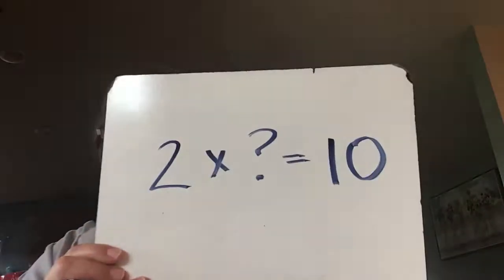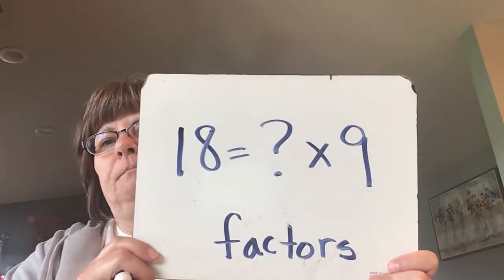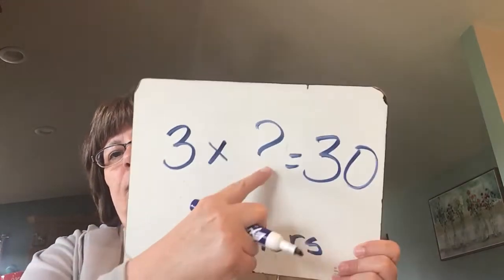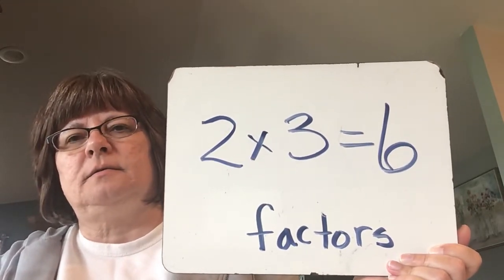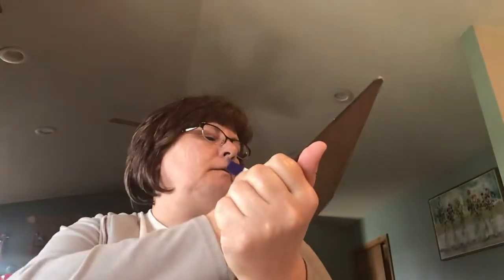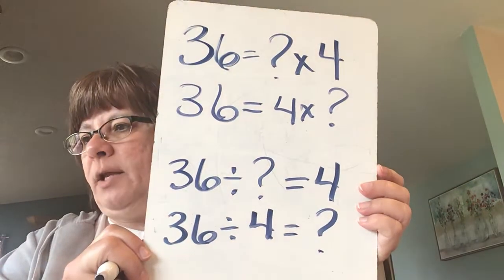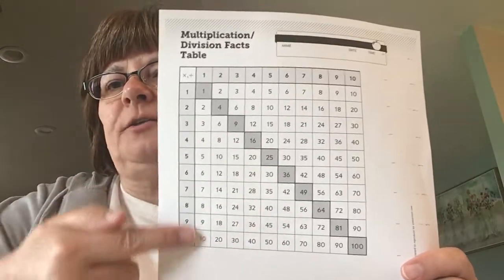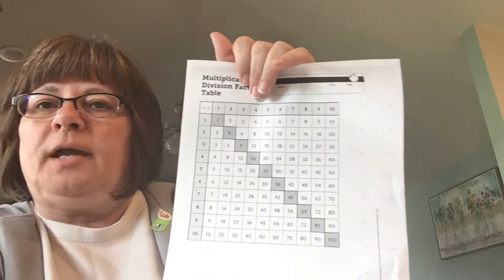Math 8.3 Factors of Counting Numbers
Finding factors